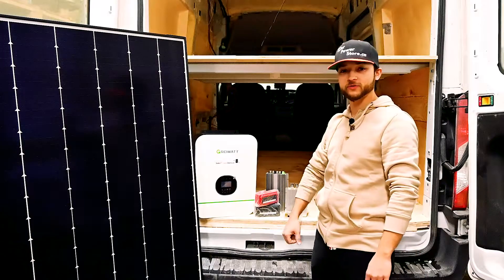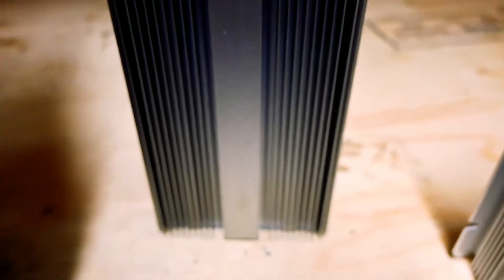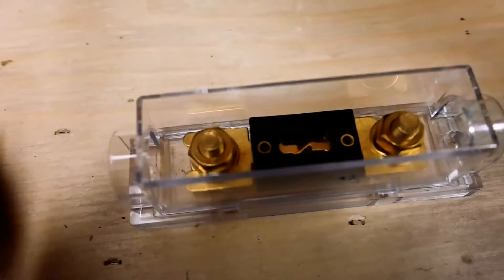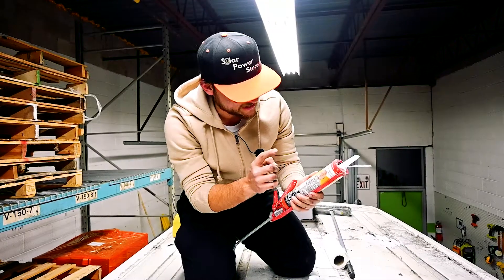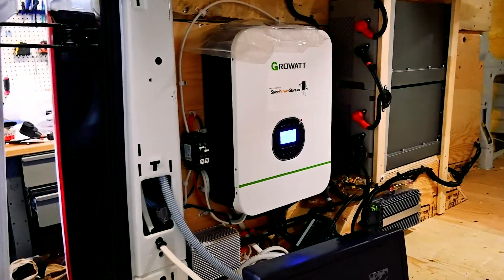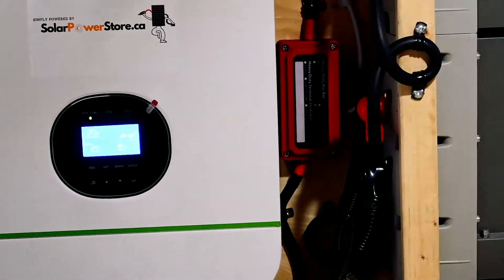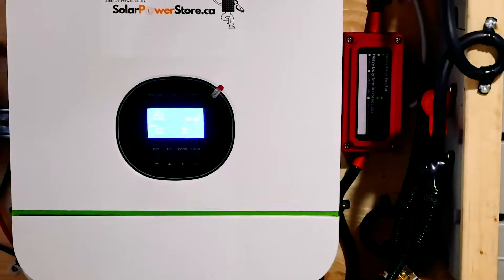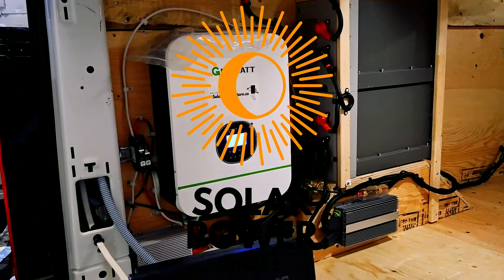How To Install a 24v Growatt System With an Alternator Charger In a Sprinter Van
In this video we collaborate with Andy from overland interiors to retrofit this sprinter van transformation.

We decided to go with a 24v system all powered by the 3000w 24v Growatt SPF. This system comes with the ability to charge from the alternator and also give you the option to use all your 12v electronics.